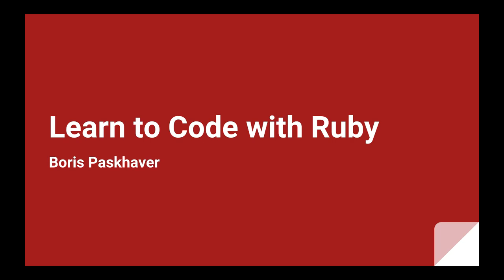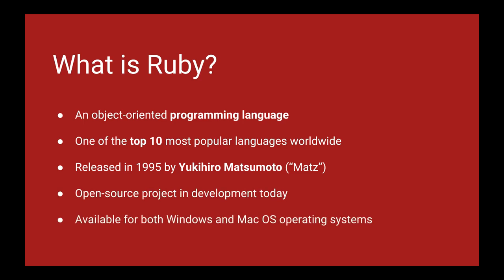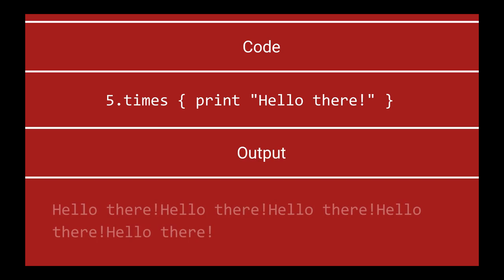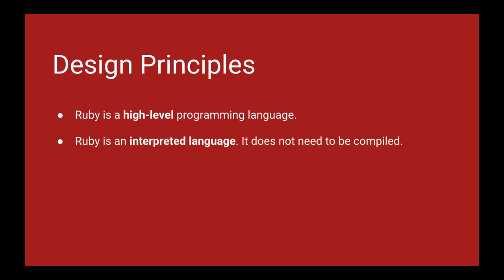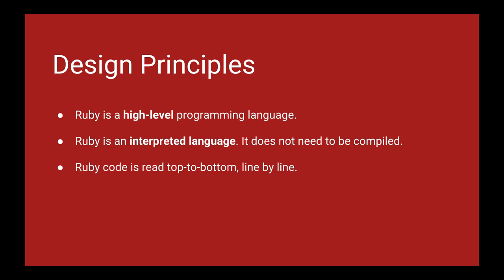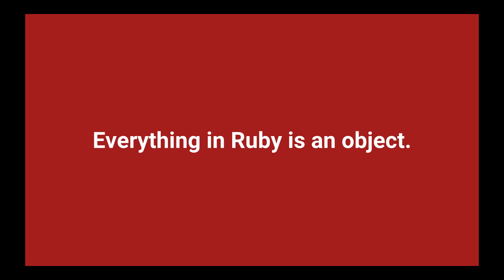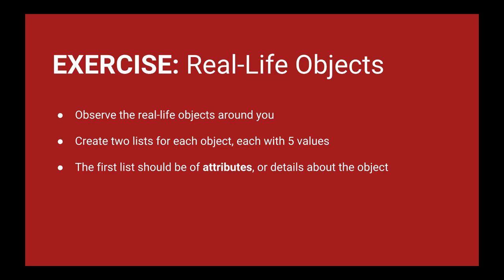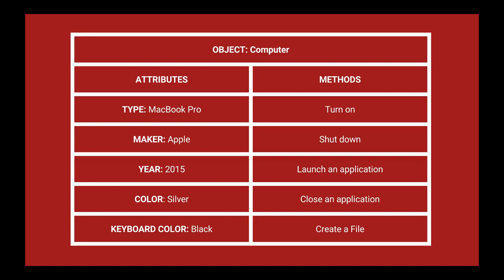Introduction to Ruby